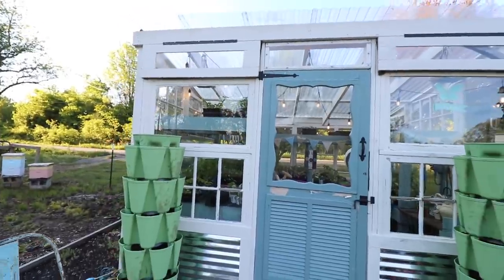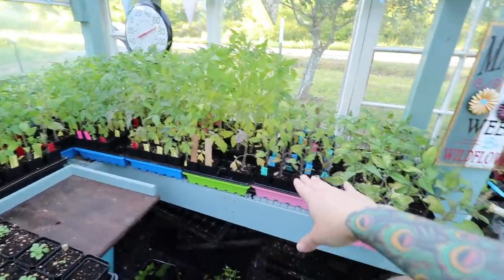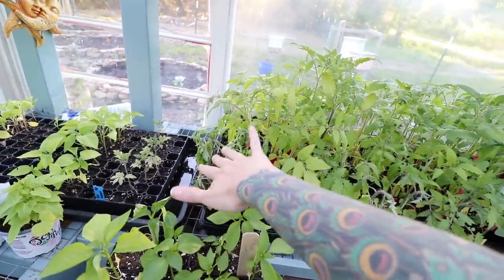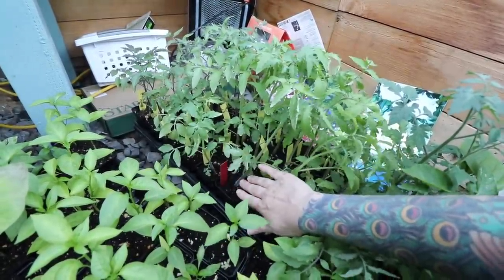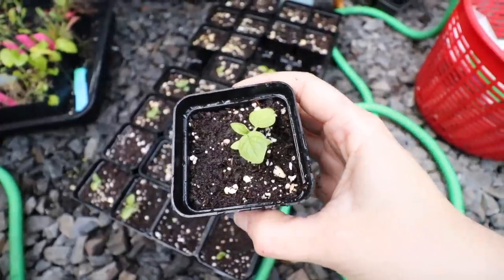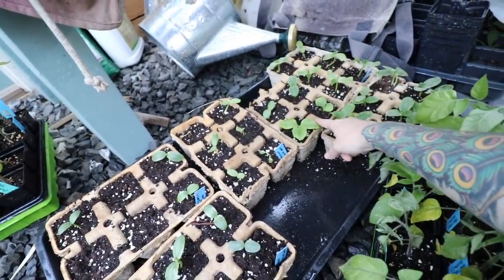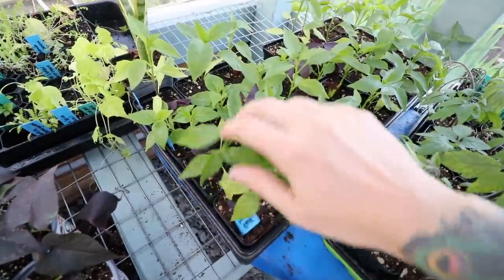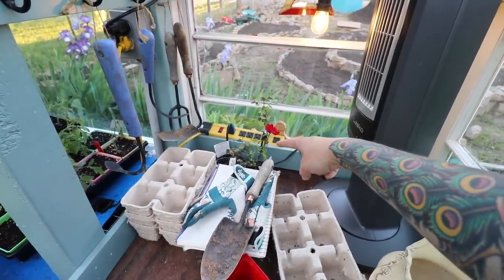Full Greenhouse Tour | Spring Garden Started Plants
Today I'm sharing what's growing in my greenhouse. We garden naturally in Central Arkansas, zone 7b.